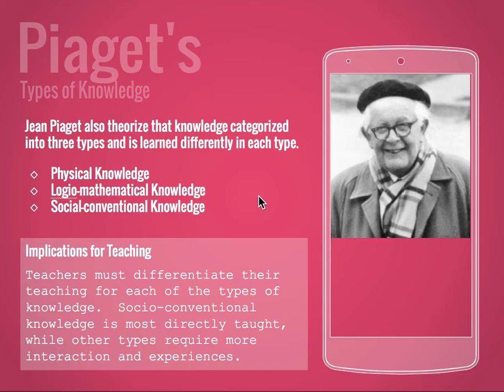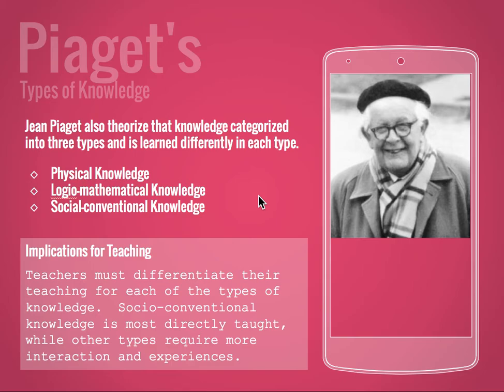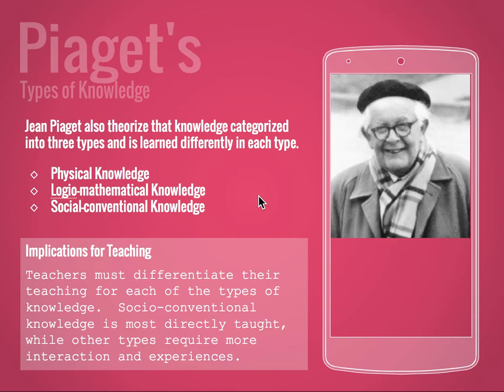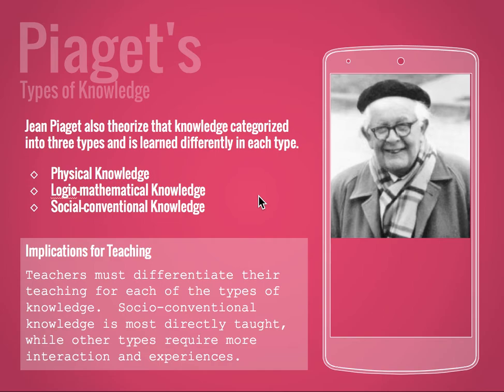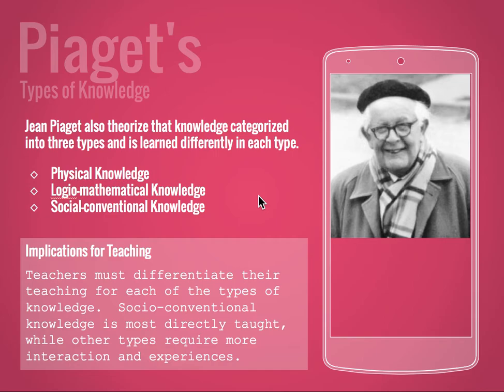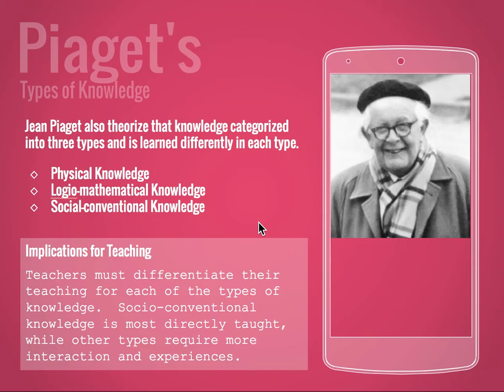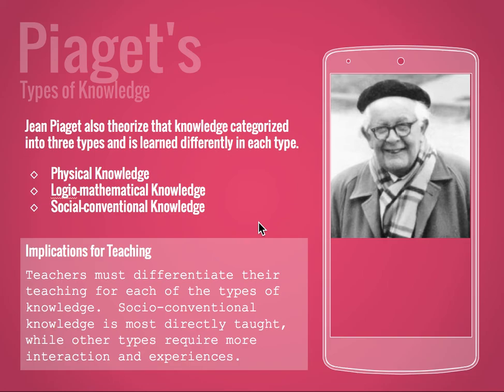Piaget's Types of Knowledge Theory